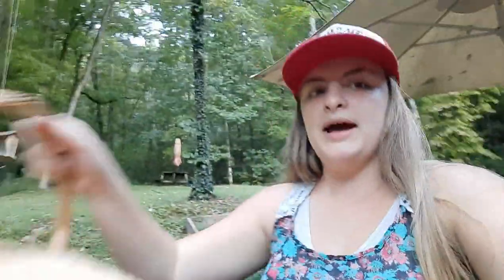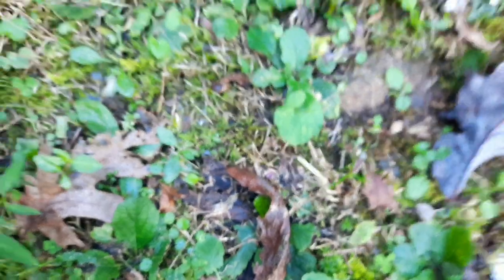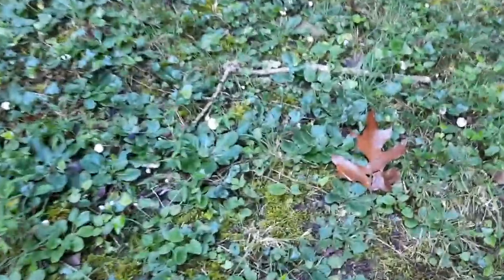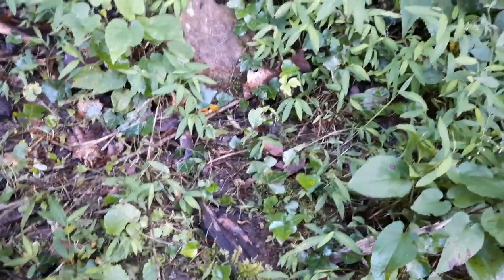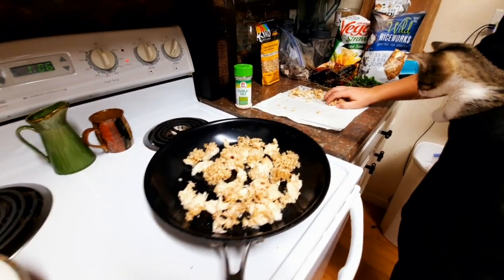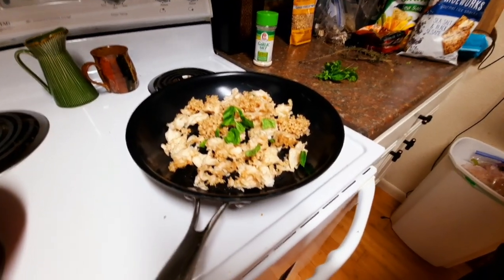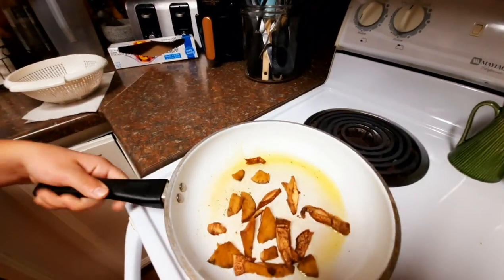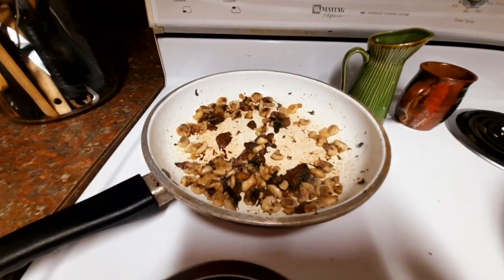Harvesting and cooking shrimp of the woods AKA aborted entoloma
Found some shrimp of the woods growing from the roots of a stump in the backyard. I'm going to harvest them and cook them for dinner. yum yum